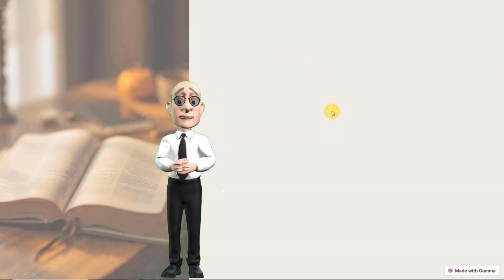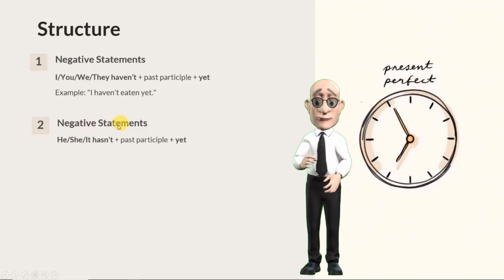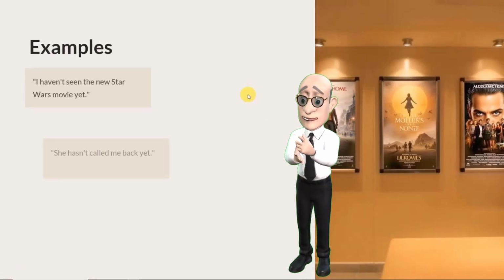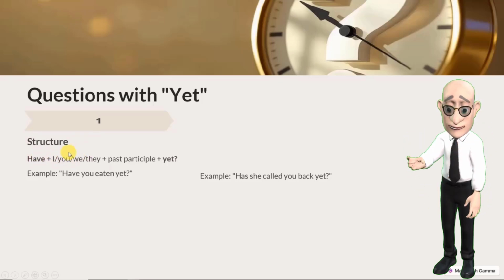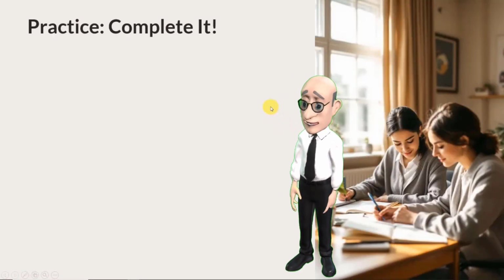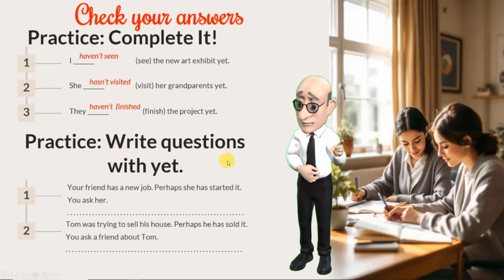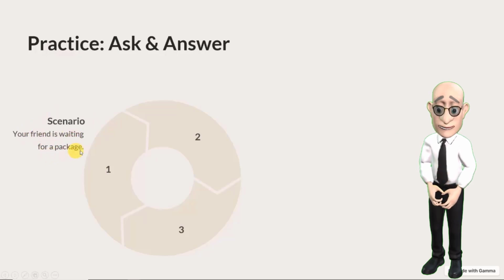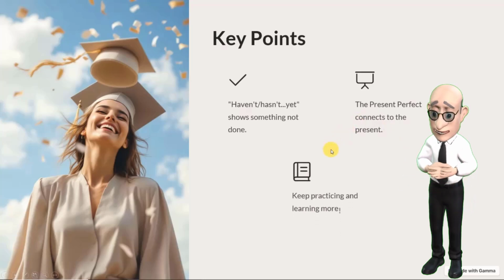"Mastering Past Continuous & Present Perfect "Yet""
"Speak English Fluently: Past Continuous & Present Perfect "Yet""
"Clear Your Confusion: "I Was Doing" vs. "I Haven't Done Yet""
"Improve Your English: Understand These Tricky Tenses"

 "Struggling with the difference between "I was doing" and "I haven't done it yet"? This video will clear it up!"
Purpose: "We'll explore the key differences between Past Continuous and Present Perfect with "yet" in the negative, including:
When to use Past Continuous (actions in progress at a specific time in the past, background actions, interruptions)
When to use Present Perfect with "yet" in the negative (actions not completed up to now)
How "yet" affects the meaning of the Present Perfect
Clear examples and real-life situations to illustrate each tense
Practice exercises to solidify your understanding"
"Practice with the examples and ask your questions in the comments!